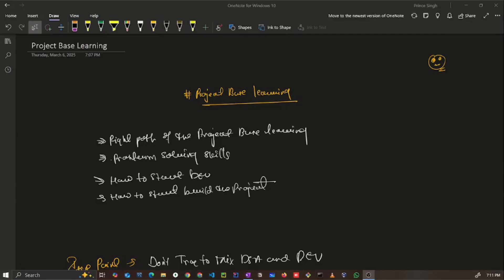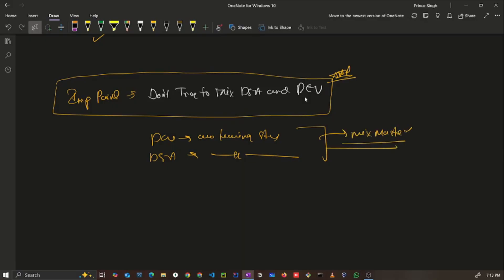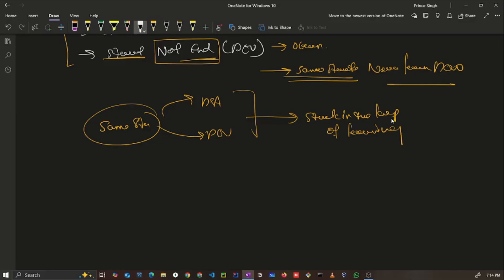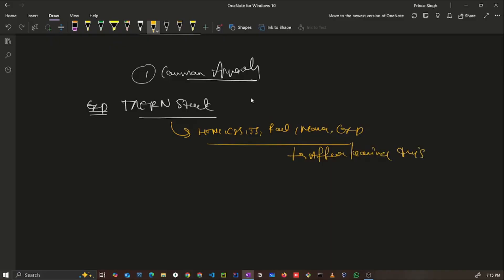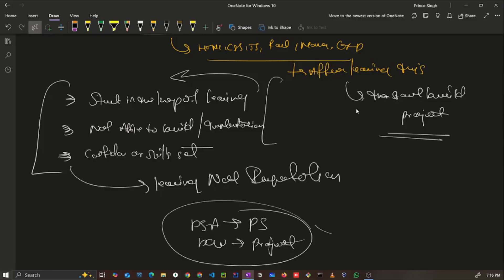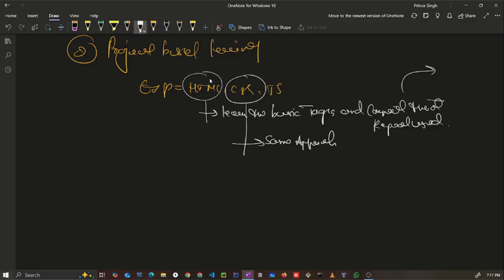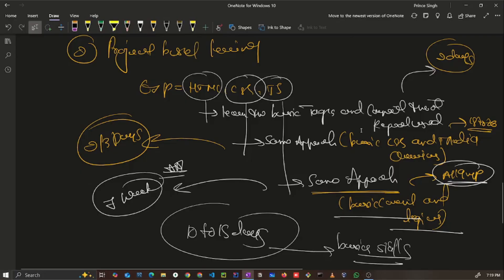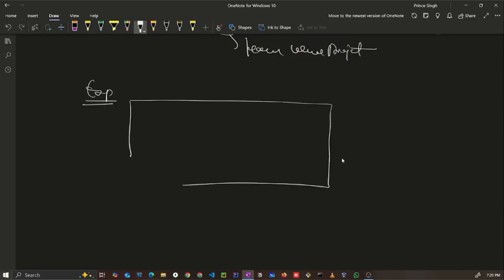Project Based Learning Guide 🚀 | The Right Way to Start Development 2025 | 1.5x Watch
A lot of students have asked me about development what is the right approach for developers, where to start, and how to build projects in the right direction to gain confidence in their development skill set.

This video is for you! In this video, I cover all the important aspects of development and how to start project-based learning.